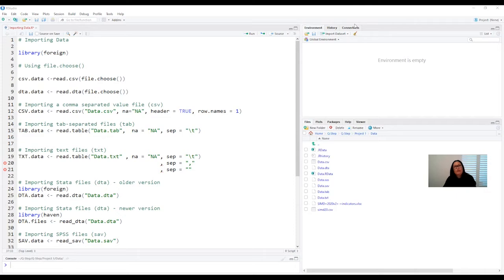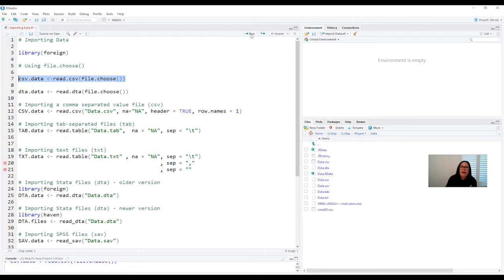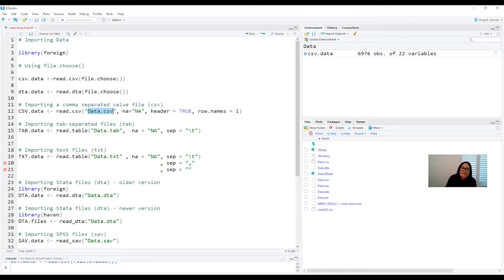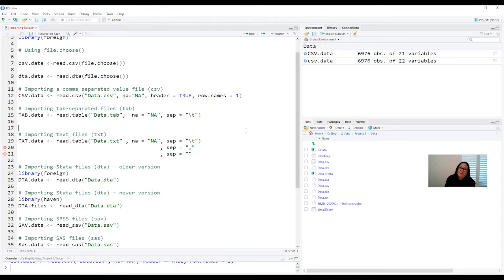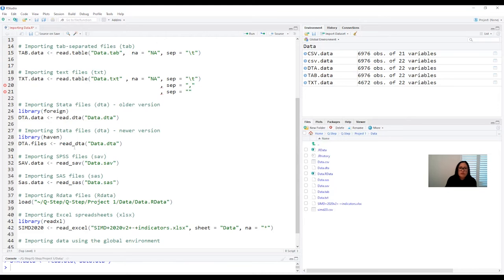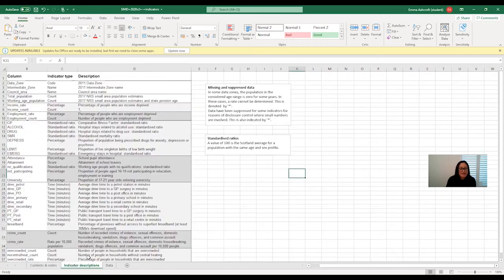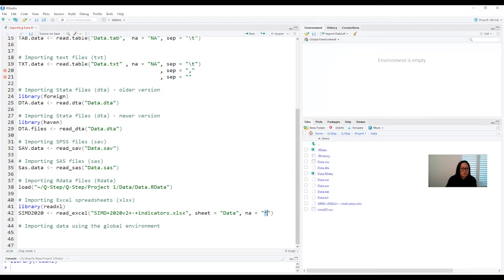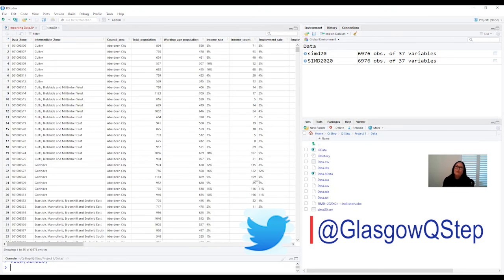Importing Data into R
This tutorial will cover how to import different data types into RStudio